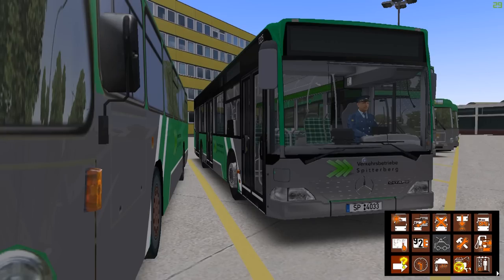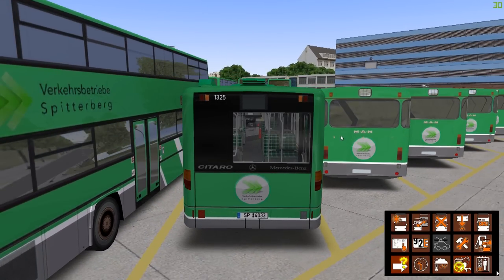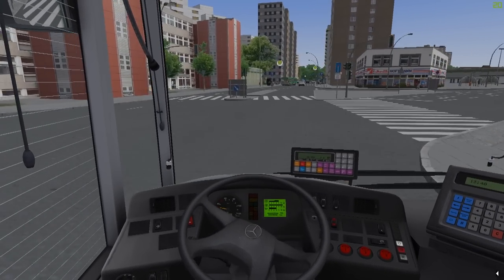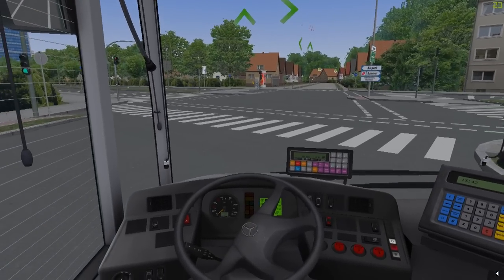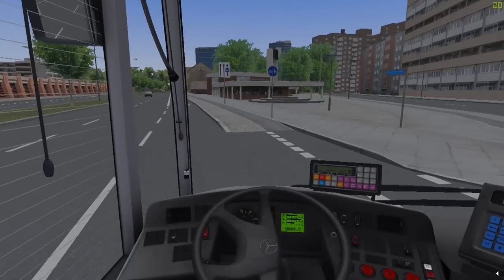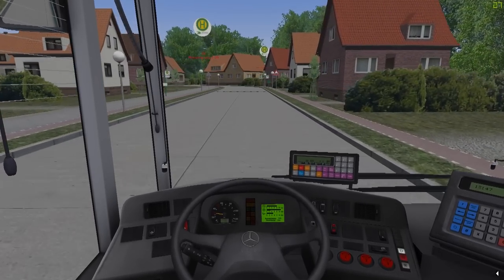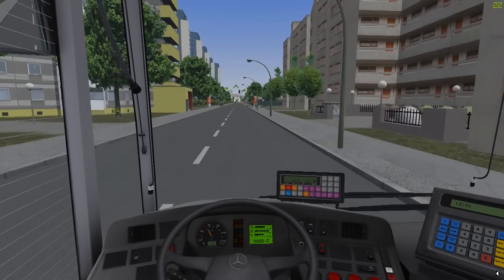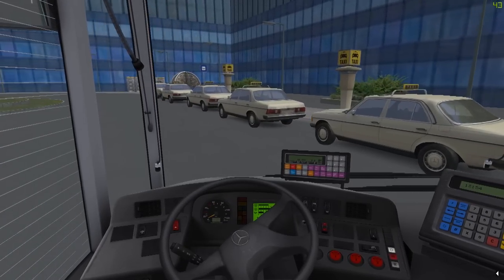OMSI 2| Episode 7| Lost?! Nah we are exploring !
Join me for the 7th Episode where we have a look at the Map Spitterberg. So much to see, it would be a shame if we got lost on it.

Bus: Citaro G 3 Door
Map: Spitterberg

and

Code Zero